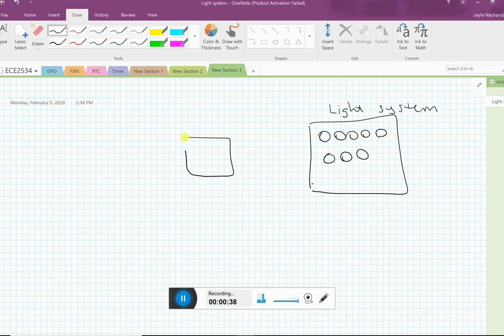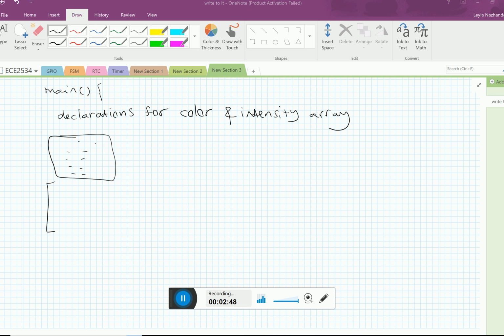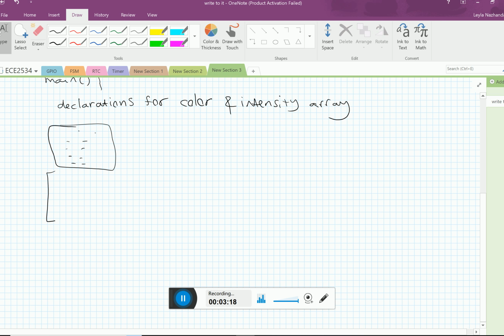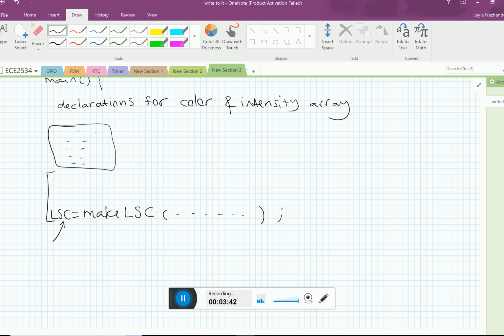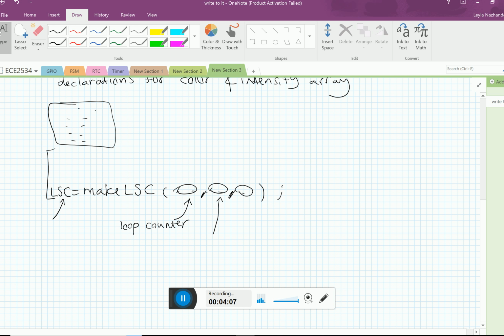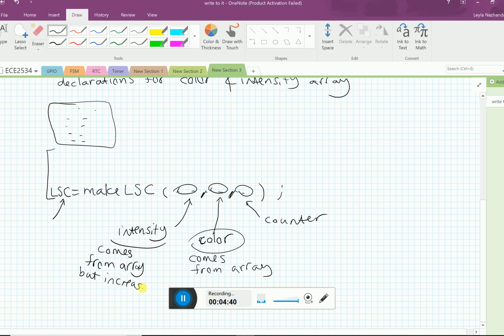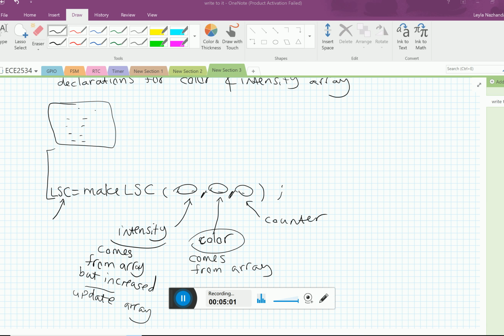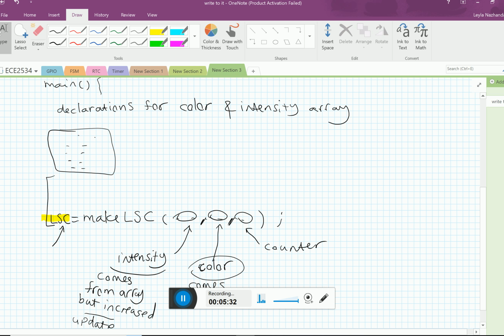ECE2534 Problem 2 - part G